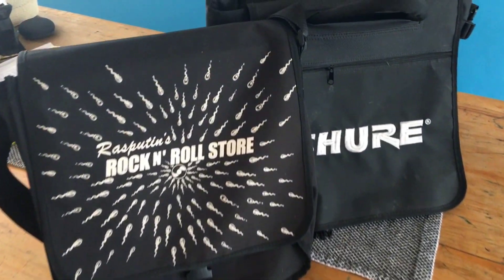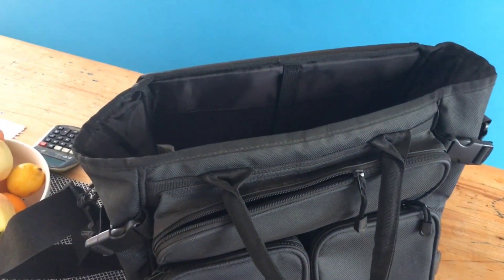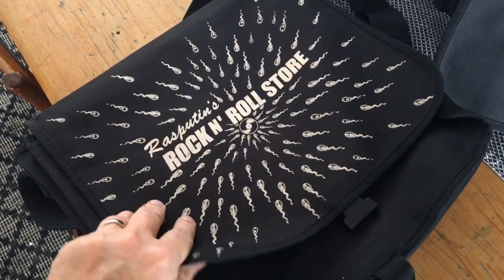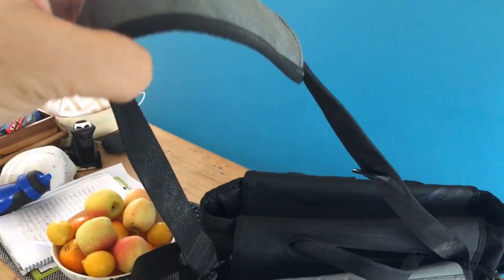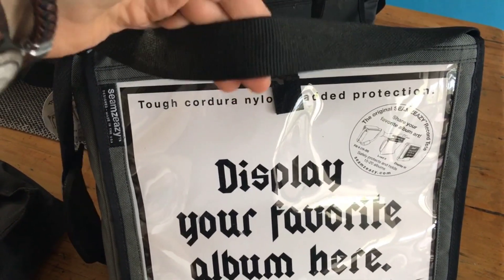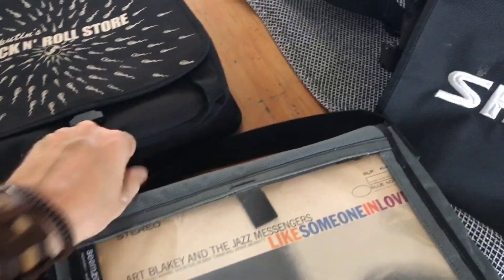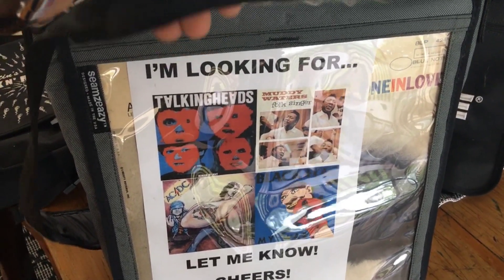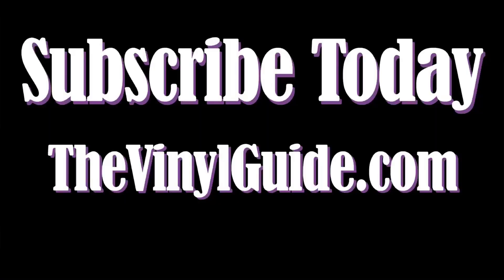The Vinyl Guide - My Record Tote Bags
I have a few well-used record tote bags, but my favourite one is the Seamzeazy tote bag. Here's why!